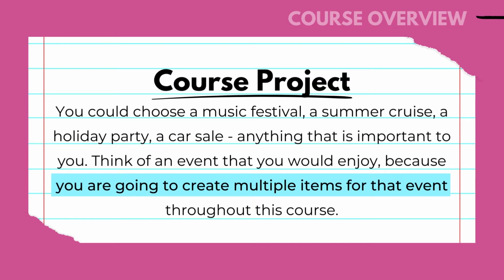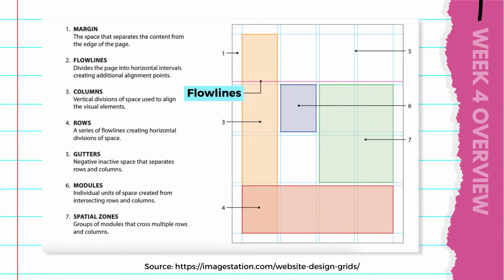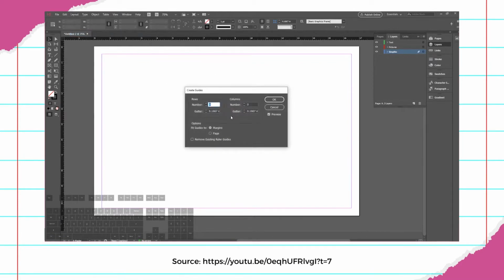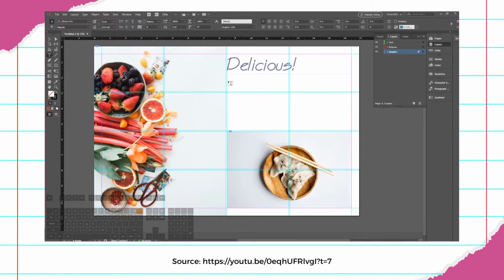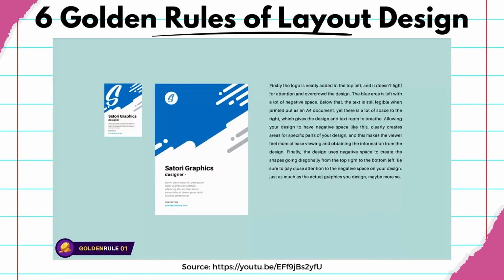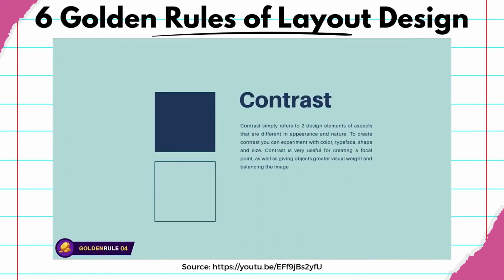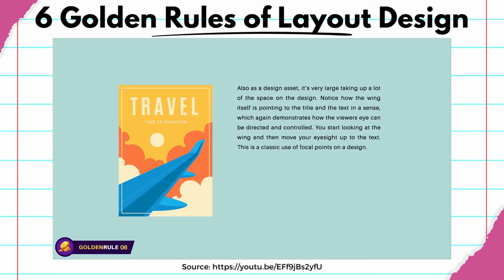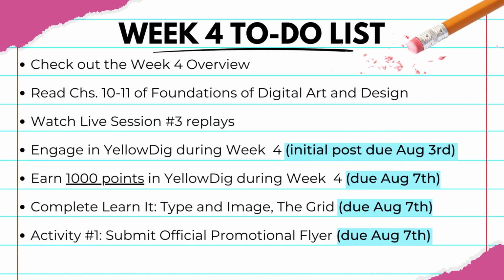indesign UXI-105 Week 4 Adobe InDesign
Welcome back, everyone! In this video, we are discussing Week 4 overview for the UXI-105 Design Technologies course. In Week 4 we are focusing on creating page layout design in Adobe InDesign. We will discuss What is Adobe InDesign and how to create a promotional flyer in Adobe InDesign for beginners.

We will discuss the following Adobe InDesign objectives in this video:
• Create an unique promotional piece using Adobe InDesign.
• Utilize page elements such as margins, columns, flow lines, master pages, and gutters.
• Use a grid variation to layout a design.
• Combine elements of vector and raster-based imagery.

Thank you as I am excited to be your instructor for the next 8 weeks!